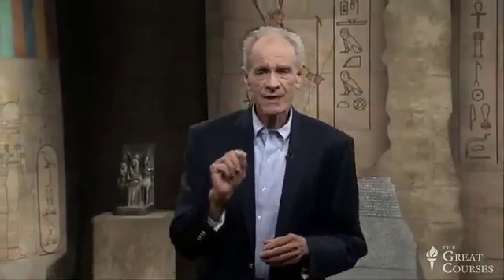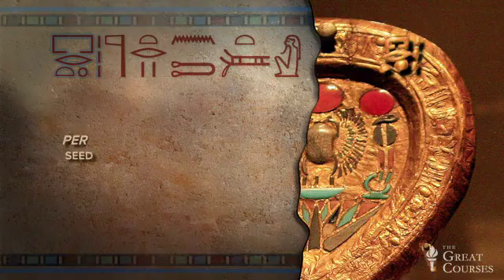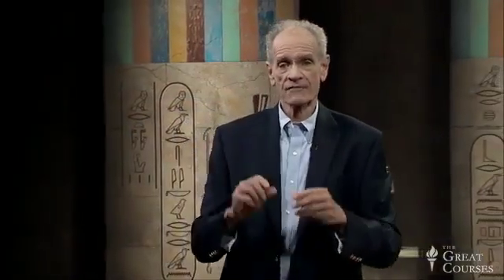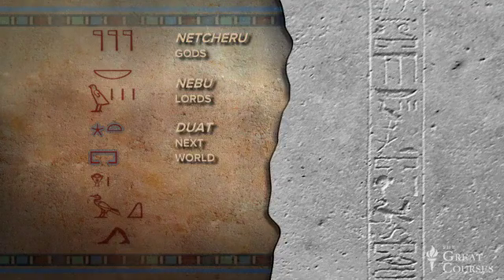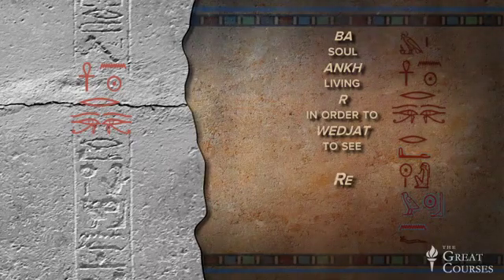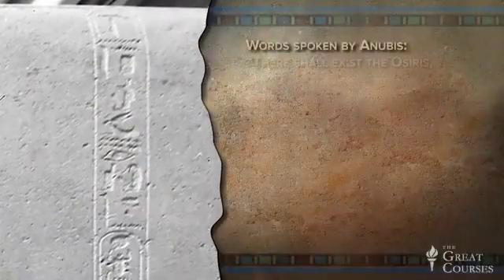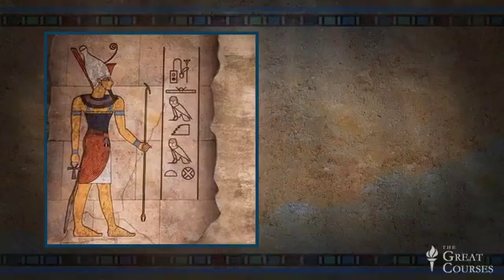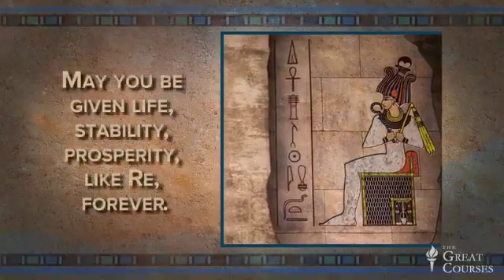Tutankhamun: A mystery 𓀁 Decoding the Secrets of Egyptian Hieroglyphs (Part 24)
A series of lectures by Egyptologist Dr. Bob Brier on Ancient Egyptian Hieroglyphs (beginners). The full playlist of lectures can be found here:

𓀌